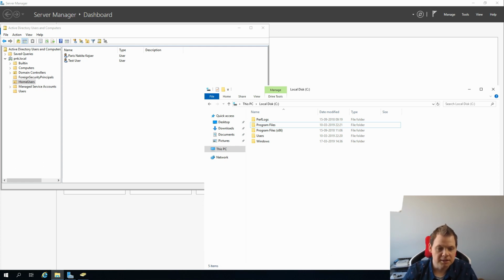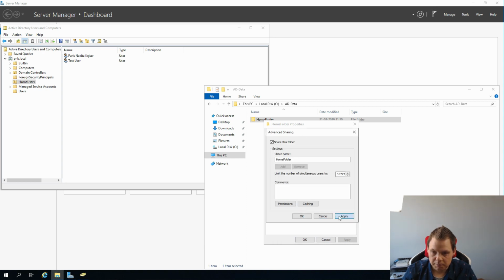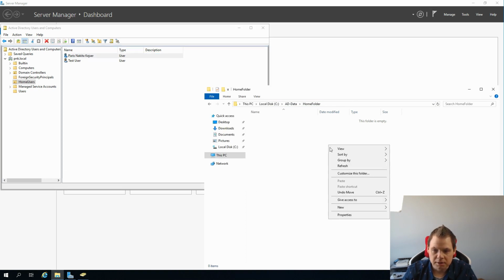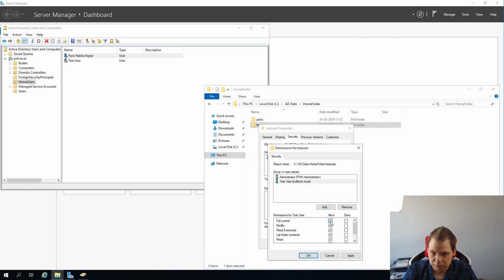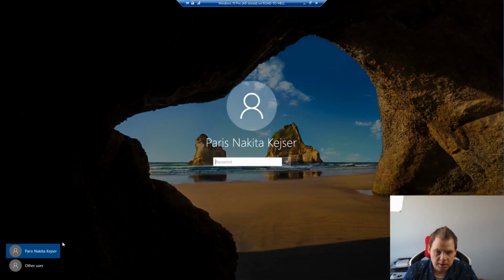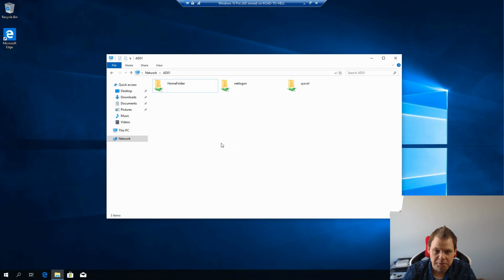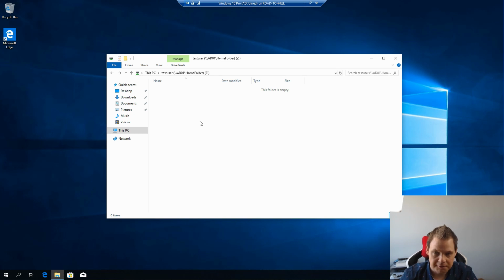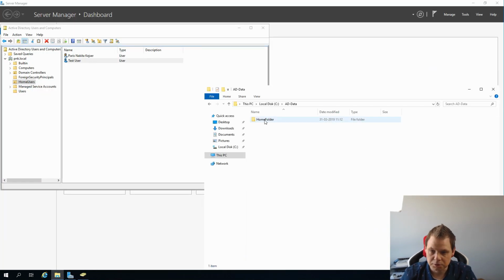How to secure sub folders in user homefolder in windows domain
Learn how you can secure sub folders in a users homefolder when you working on windows server 2019 domain controller (DC) with active directory (AD).

In this video tutorial for windows server 2019 i will guide you and help you to secure sub folder for users in your active directory when you have a domain controller.